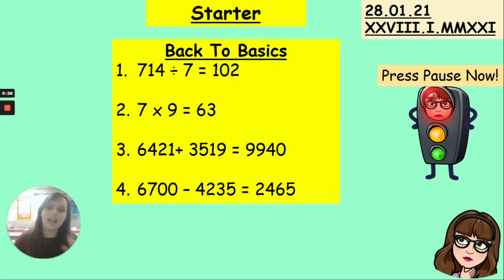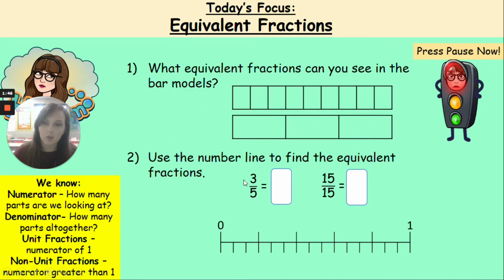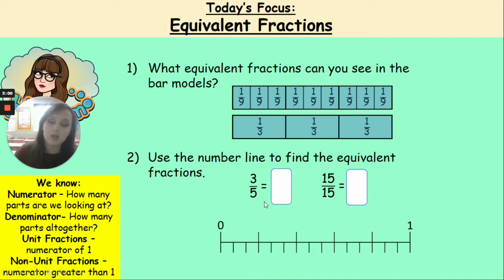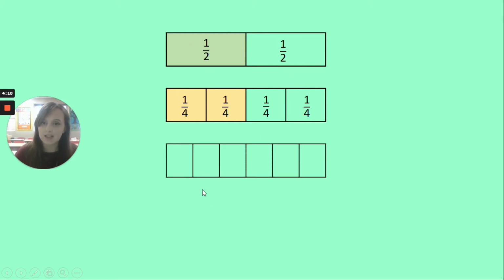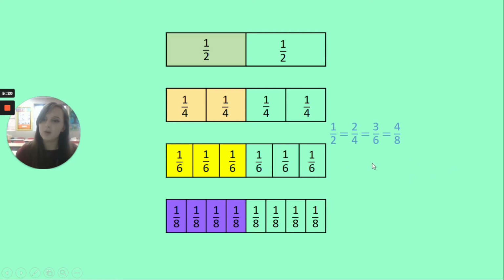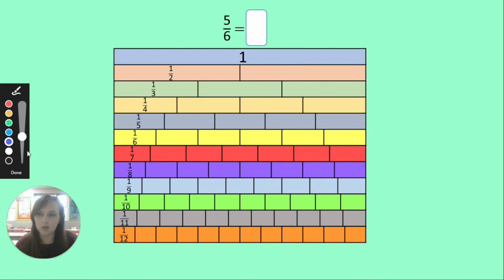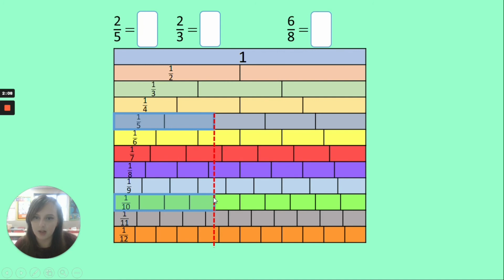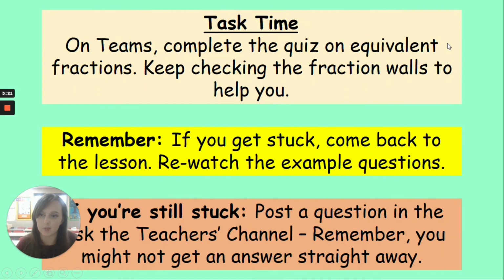28.01.21 Y4 Maths- Equivalent Fractions